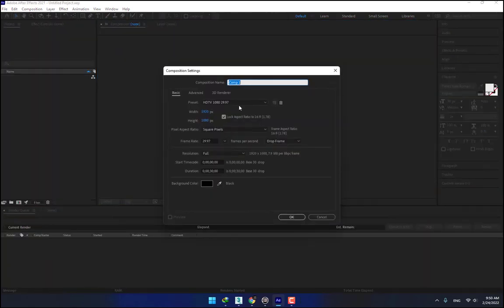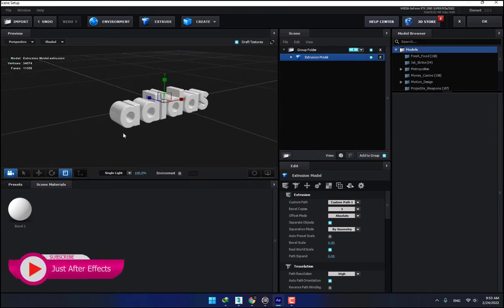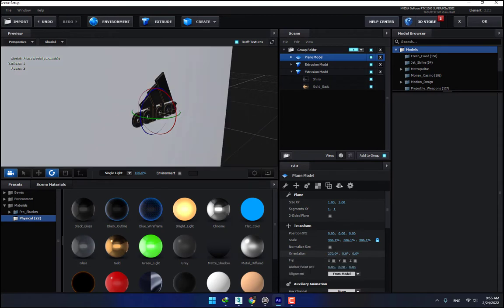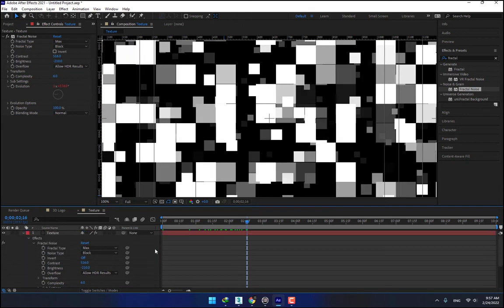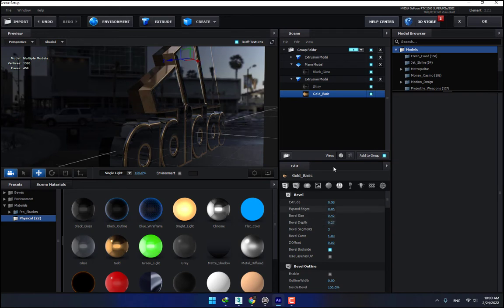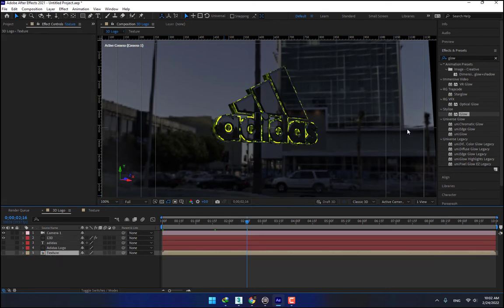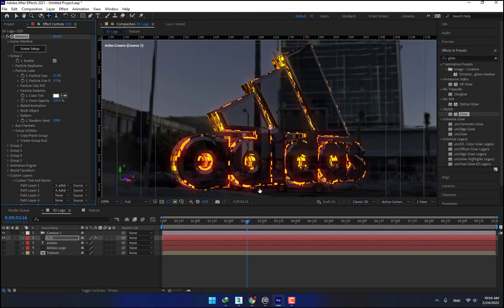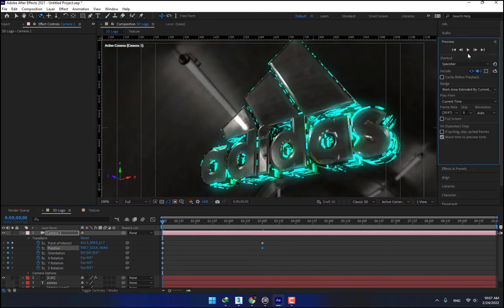Element 3D Tutorial | After Effects | class - 2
Hello guys this tutorial is about element 3D part 2.